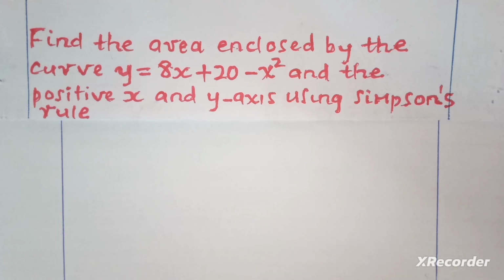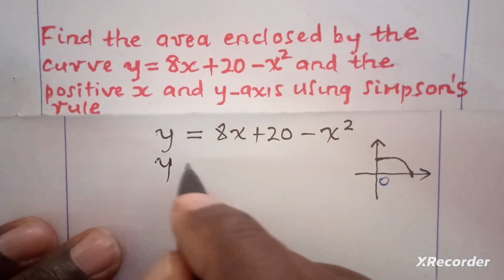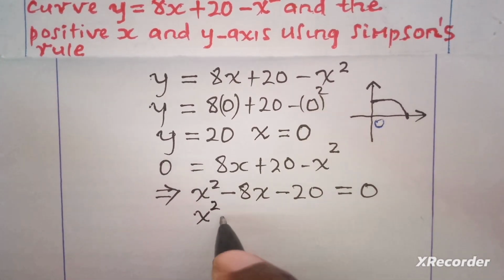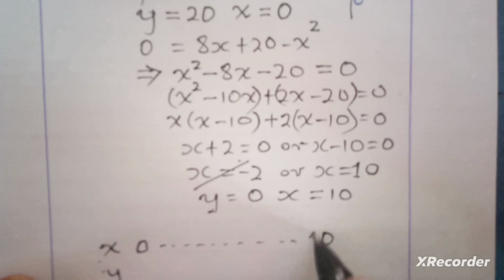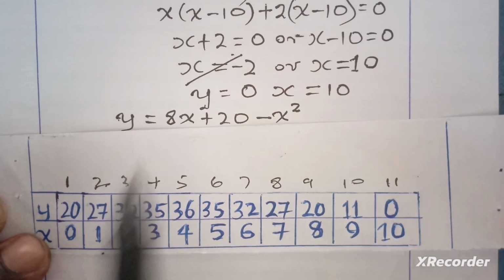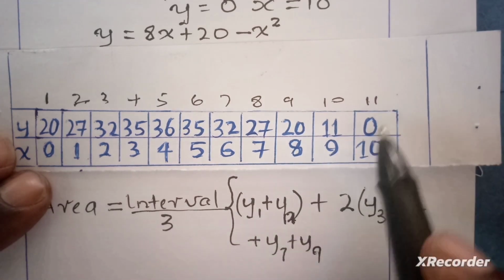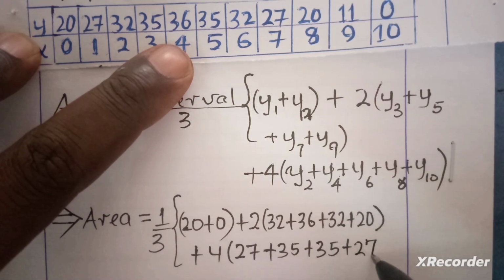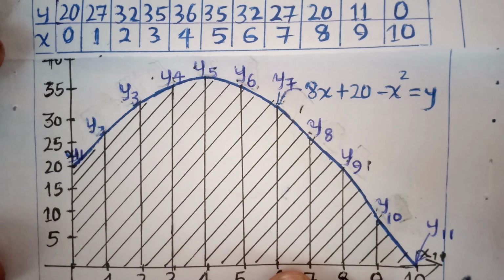Use Simpson Rule to Approximate Area under curve y= 8x+ 20 - X2